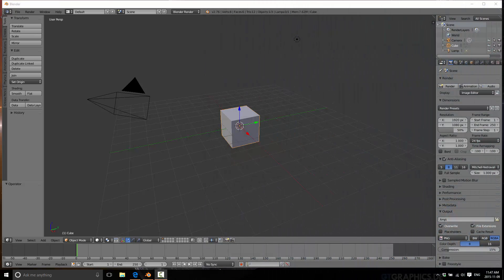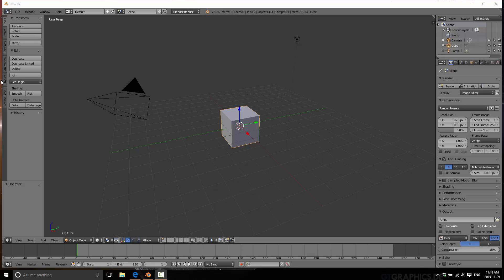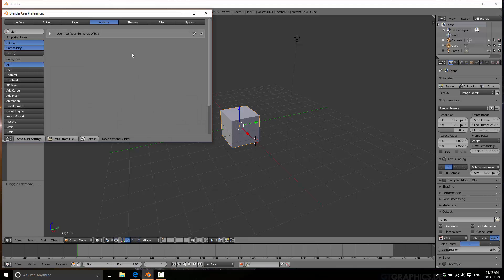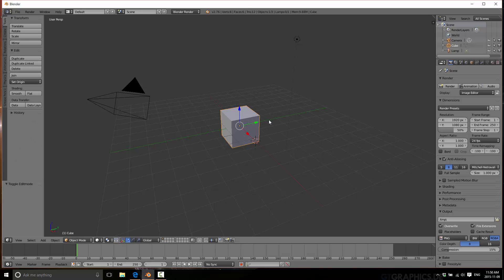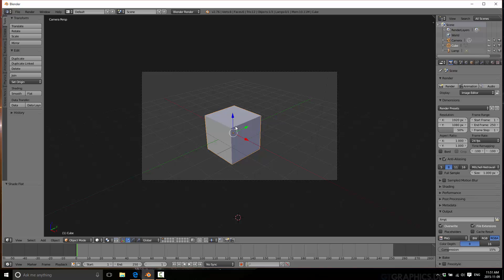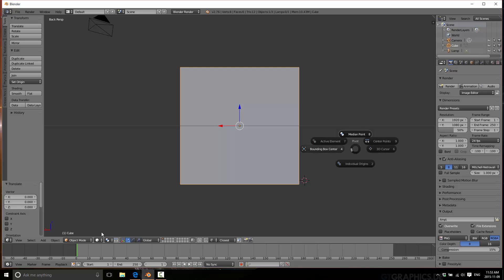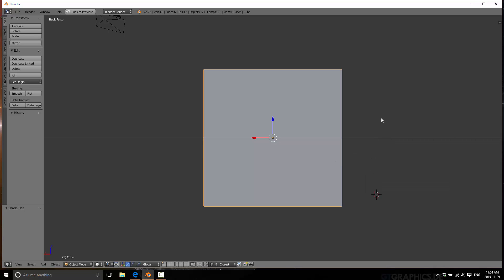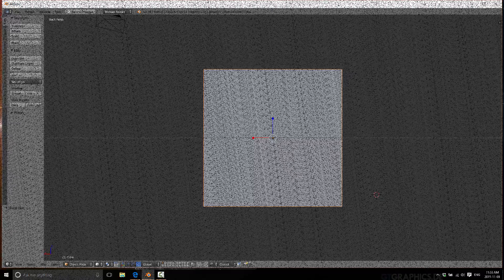Using Radial ("Pie") Menus in Blender 2.7x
This quick tutorial shows how to enable the new radial "pie" menu in Blender, then what the currently configured hotkeys are.  You can use radial menus to quickly set the viewport, change the renderering mode, switch the editor, change snapping and modify the pivot.  If you come from a Maya background, this change will be an absolute godsend for you!  Be aware though, this is an underdevelopment feature, so you may encounter some bugs!